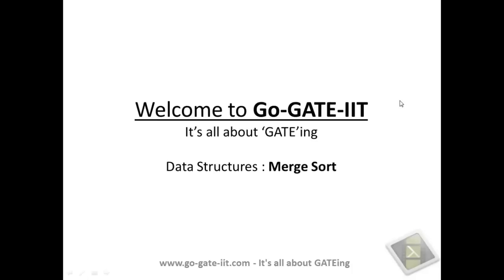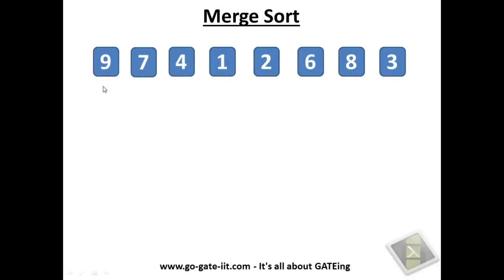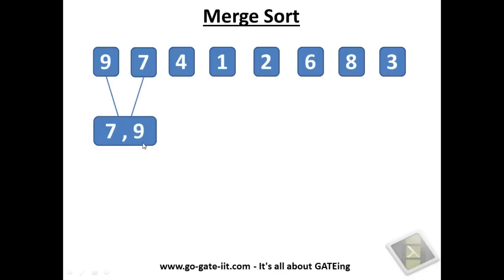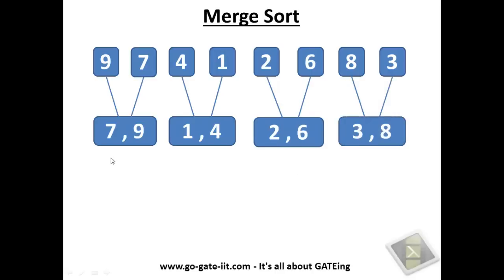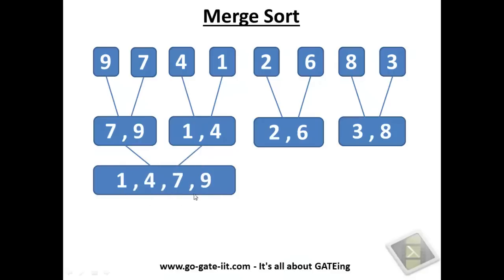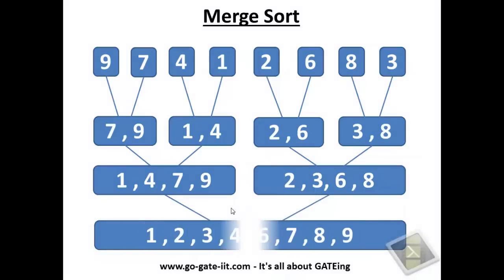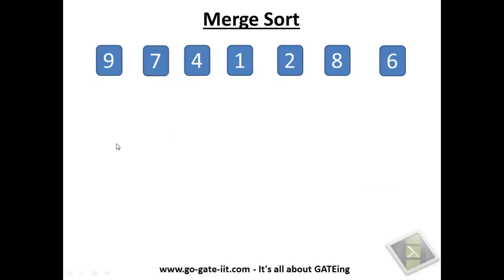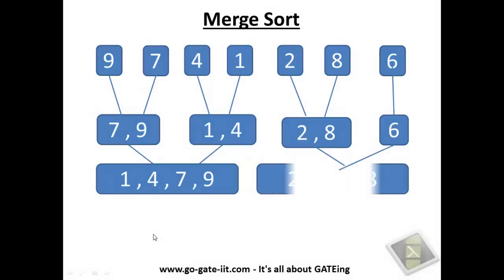Merge Sort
In Merge sort, initially we will be given with a list of numbers which will be broken down into a single block of number. After that we will merge the elements using some basic sorting techniques.

Analysis:

T(n) = T(n/2) + T(n/2) + O(n)